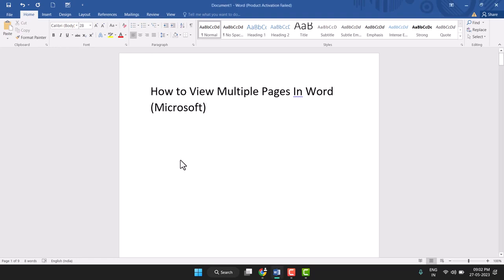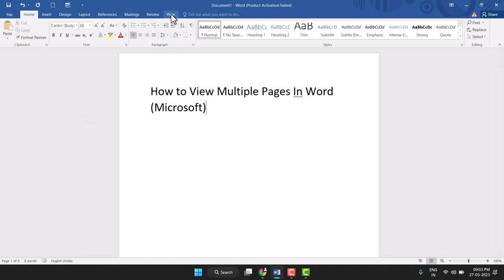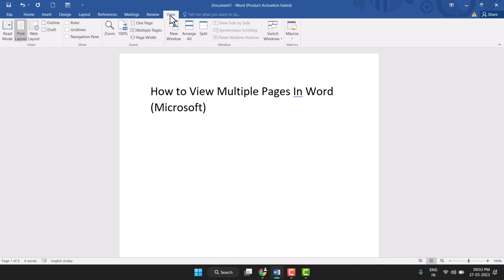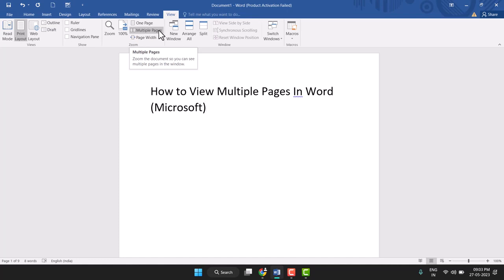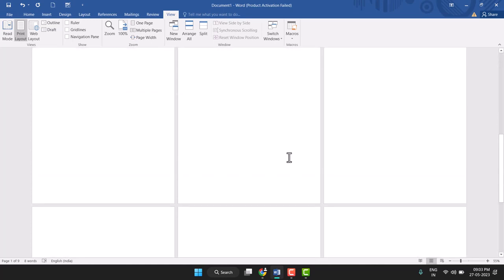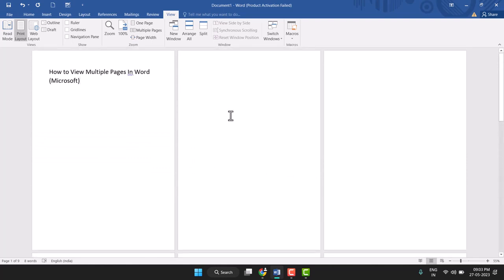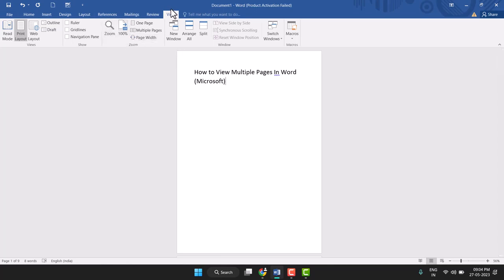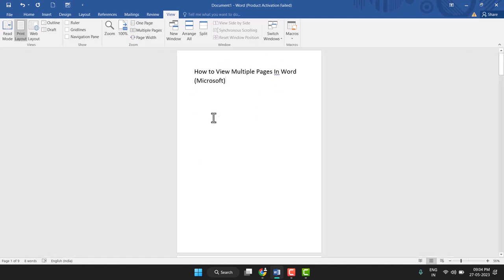How to View Multiple Pages In Word Microsoft